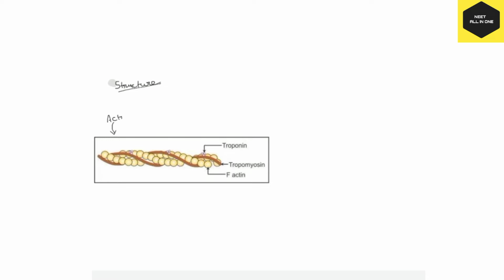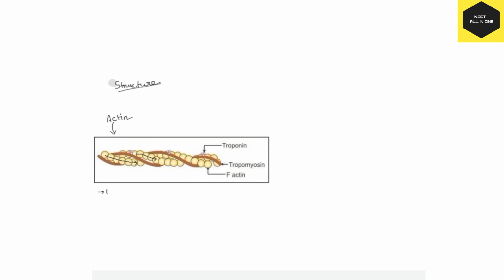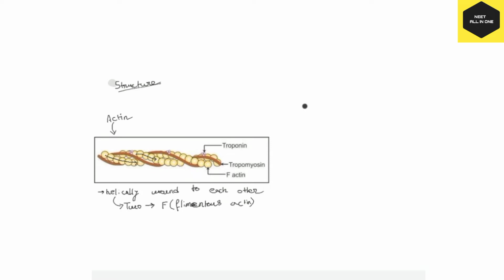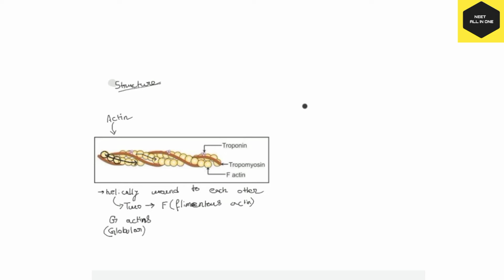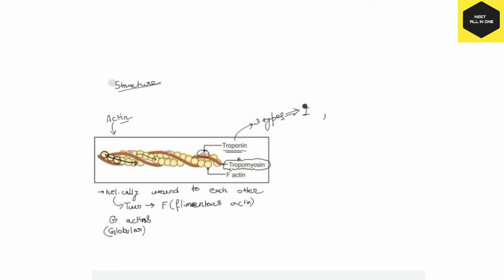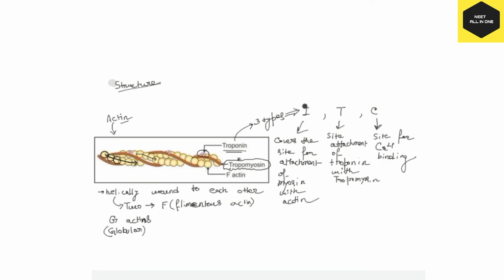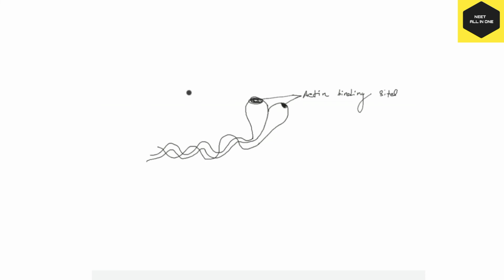Structure of contractile protein, NEET B.Sc Nursing